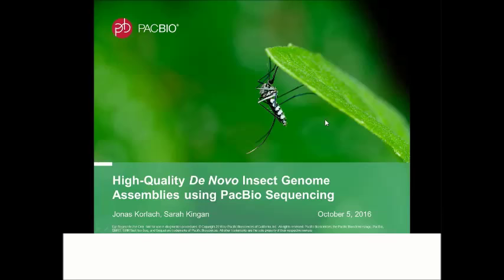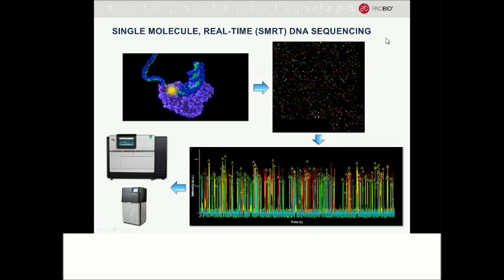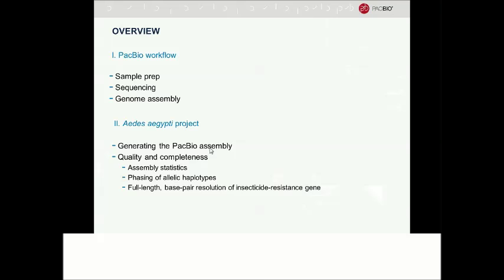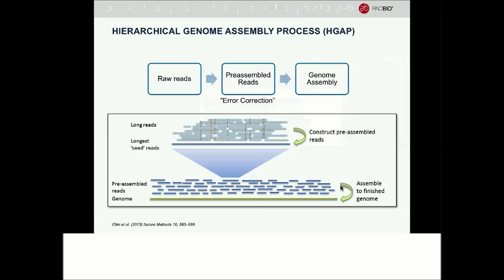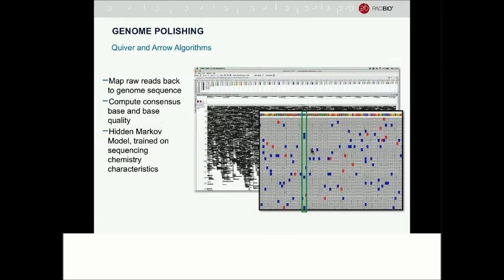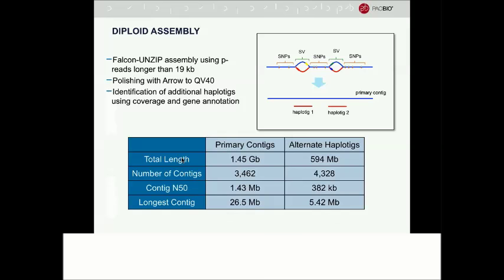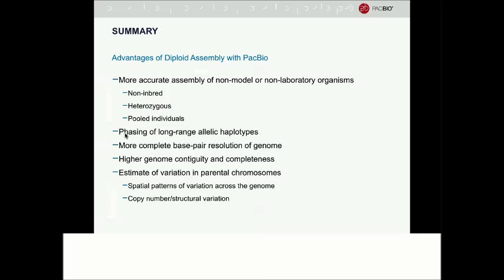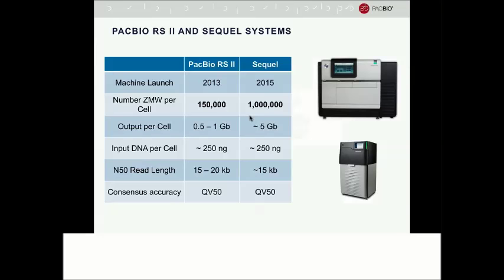i5k Webinar October 5, 2016: Pacific Biosciences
Presenters: Dr. Jonas Korlach, Chief Scientific Officer and Dr. Sarah Kingan, Senior Scientist Bioinformatics
Presentation Title: High-Quality De Novo Insect Genome Assemblies using PacBio Sequencing

Summary:
PacBio Sequencing is characterized by very long sequence reads &#40;averaging &gt 10,000 bases&#41;, lack of GC-bias, and high consensus accuracy. These features have allowed the method to provide a new gold standard in de novo genome assemblies, producing highly contiguous &#40;contig N50 &gt 1 Mb&#41; and accurate &#40;&gt QV 50&#41; genome assemblies. We will briefly describe the technology and then highlight the full workflow, from sample preparation through sequencing to data analysis, on examples of insect genome assemblies, and illustrate the difference these high-quality genomes represent with regard to biological insights, compared to fragmented draft assemblies generated by short-read sequencing.